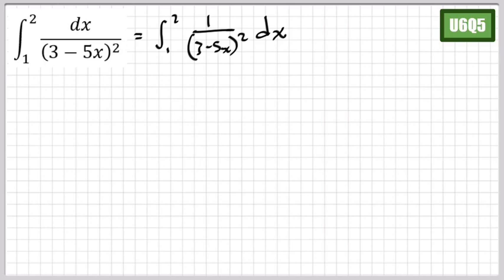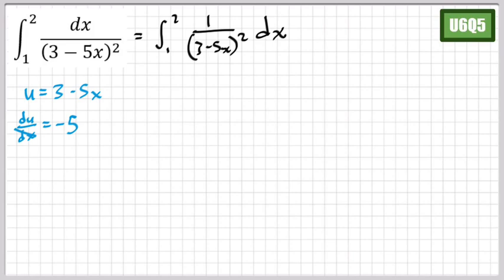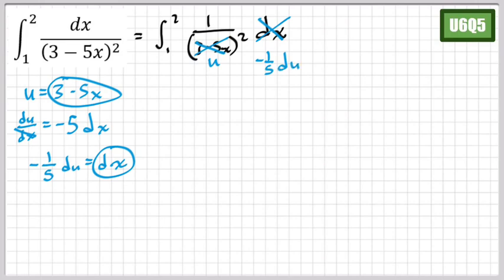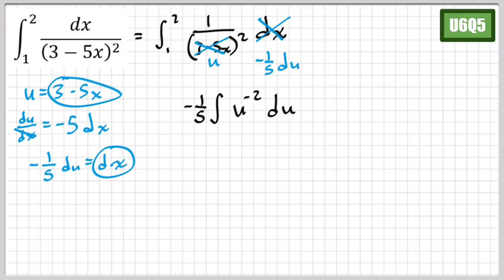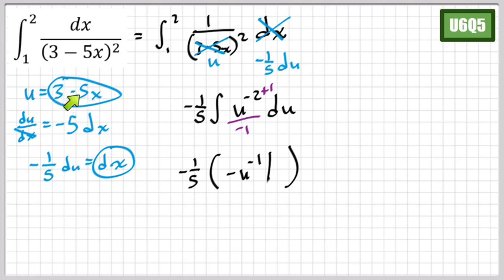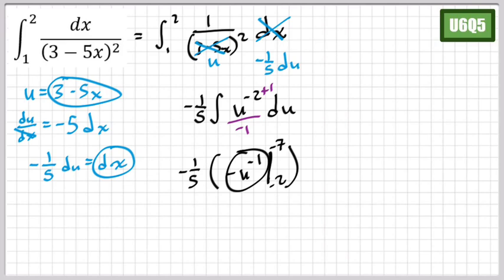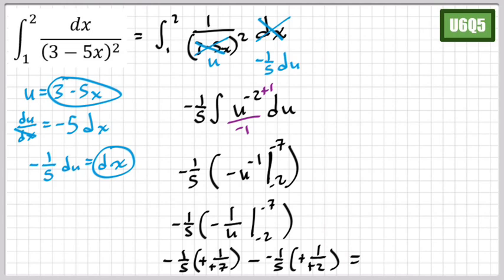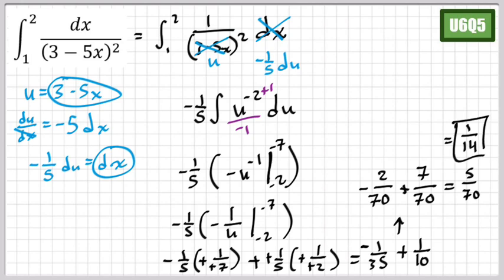U6Q5 u-sub with definite integral